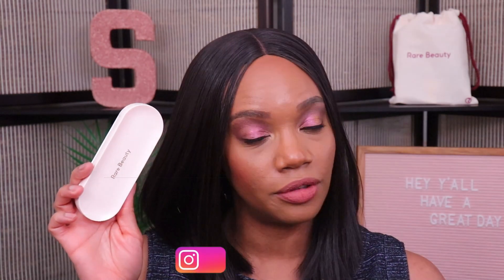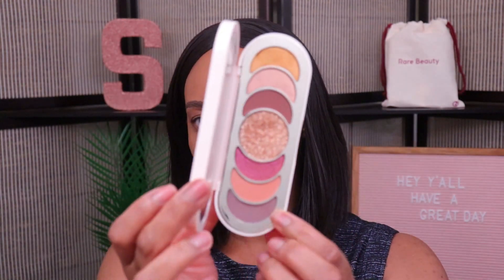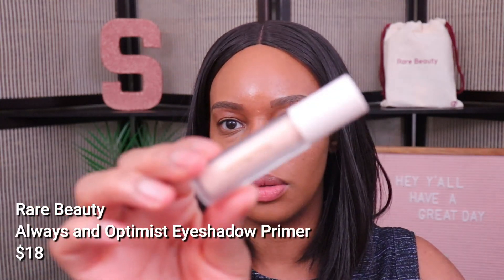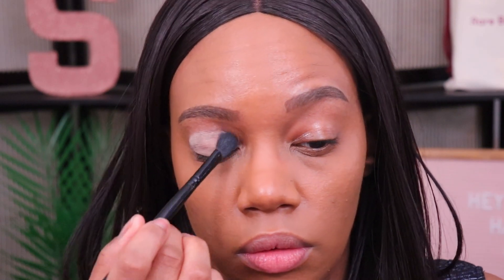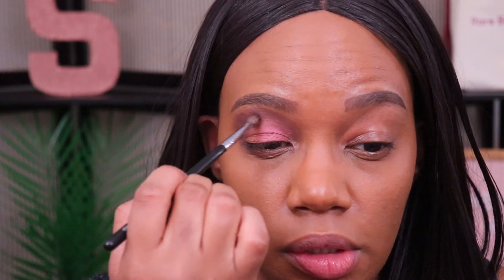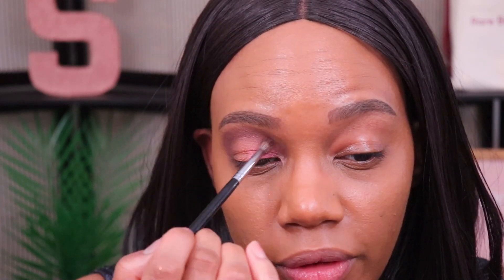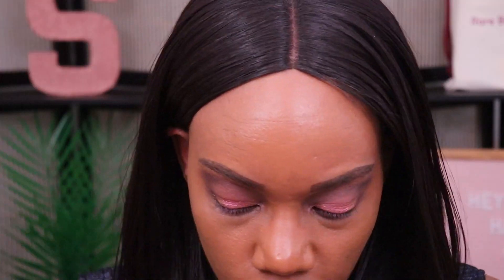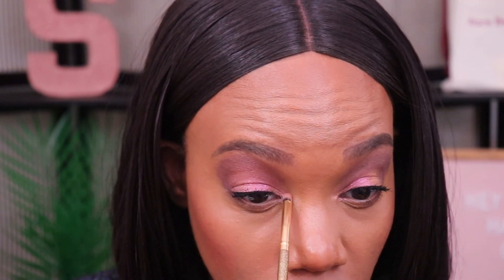NEW Rare Beauty Discovery Eyeshadow Palette and Primer Review | SonyaNicole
Hey guys!  Today I'm reviewing the new Rare Beauty Discovery Eyeshadow Palette.  Check out another video on Rare Beauty

The Rare Beauty Discovery Eyeshadow Palette is a mix of mattes, metallics, and a glitter top shade. It's neutral-toned, but has a lot of variety in the shades.  The Always and Optimist Eye Primer is a hydrating primer that claims to prevent eyeshadow creasing and helps to make eyeshadows pop.

TIMESTAMPS:
00:00 - intro
00:52 - palette specs
01:37 - palette swatches
03:04 - primer application
04:08 - eyeshadow application
14:10 - my final thoughts

MAKEUP USED TODAY:
FACE:
*Rare Beauty Foundation in 440C
*Too Faced Born This Way Concealer in Mocha
*Rare Beauty Concealer in 340C
*Note Cosmetics Luminous Silk Blush in Desert Rose
*Morphe Glamabronzer in Trailblazer
*Fenty Beauty Makeup Refreshing Spray

EYES:
*Rare Beauty Discovery Eyeshadow Palette
*Rare Beauty Liquid Matte Liner
*essence Lash Princess False Effects Mascara

LIPS:
*Rare Beauty Lip Souffle Matte Lip Cream in Fearless

MY SKIN DEETS:
*Type - Oily

MY FOUNDATION SHADES:
*LYS Beauty Triple Fix Serum - DP5
*Sephora Best Skin Ever - 38 P